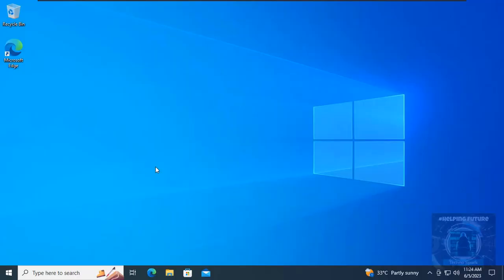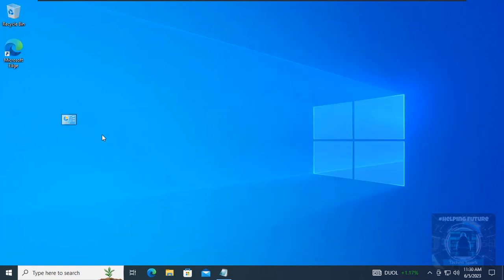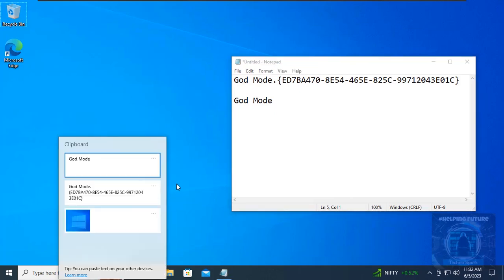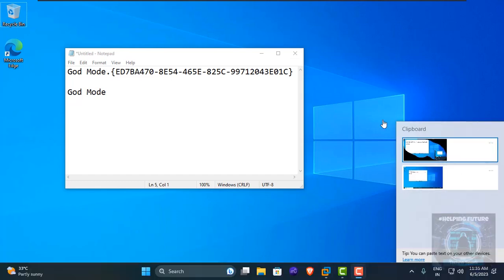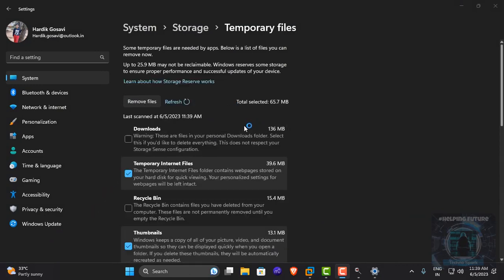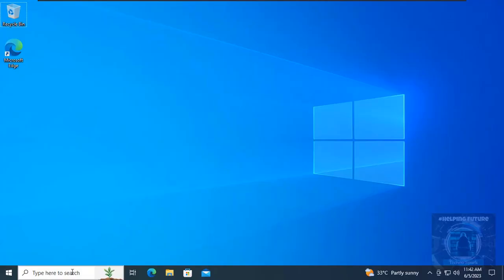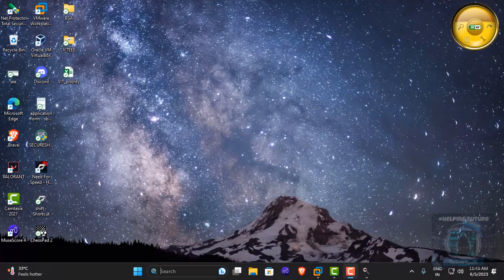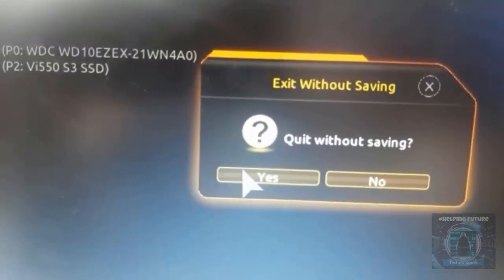14 MORE Windows Tips and Tricks | Part -2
Hey guys! Welcome back to the channel, Techno Spark! After Milking out views on the previous part, [JUST KIDDING] We're back at it again with 14 MORE Windows Tips and tricks. Some are Exclusive to Windows 11, Some are applicable for all Windows versions from Windows Vista.
So, hope you guys like here's a brief description [Which i TOTTALY wrote]

Welcome to our comprehensive guide to 14 Windows Tips & Tricks that will revolutionize the way you use your computer! Whether you're a seasoned Windows user or just starting out, this video is packed with valuable insights and shortcuts to help you master the operating system and enhance your productivity.

In this video, we'll cover a range of topics and techniques that will empower you to navigate Windows like a pro. From time-saving keyboard shortcuts to hidden features and customization options, you'll discover a wealth of useful information that will streamline your workflow and make your computing experience more enjoyable.

Bonus Tip: Stay up to date with the latest Windows updates and take advantage of new features and improvements

Whether you're a student, professional, or casual computer user, these Windows Tips & Tricks are designed to make your life easier and help you get the most out of your Windows experience. Join us in this video and unlock the full potential of your Windows operating system!